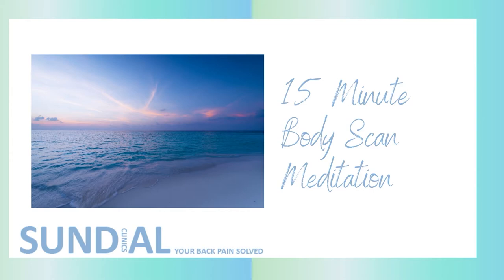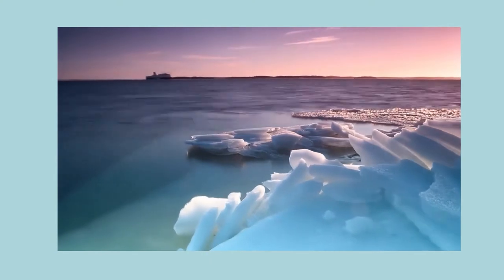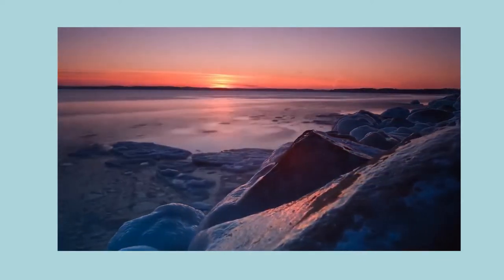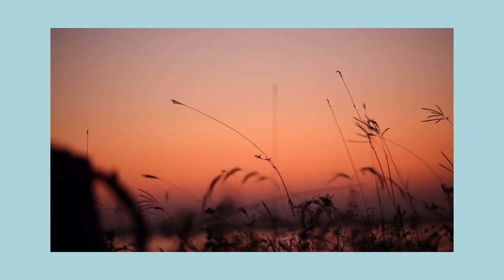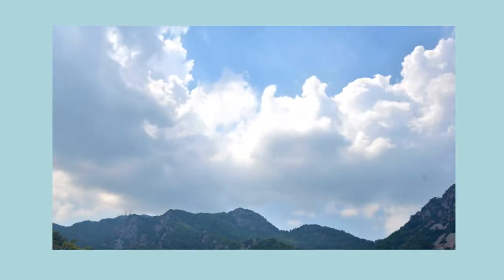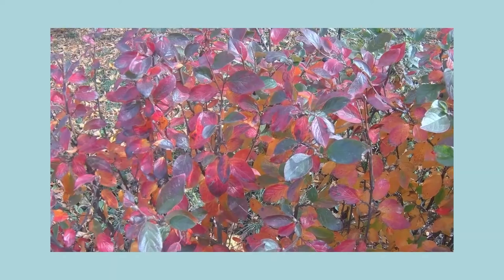15 minute Body Scan Mindfulness Meditation to ease back pain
This 15-minute mindfulness meditation is a wonderful way to focus on your body, raising awareness of every part of you. It can help with back pain as well as other aches and pains by accessing deep parts of your brain changing its response to pain.
Back pain often gets worse with stress and anxiety. This easy guided meditations will help ease stress, relieve back pain in just a few minutes a day.